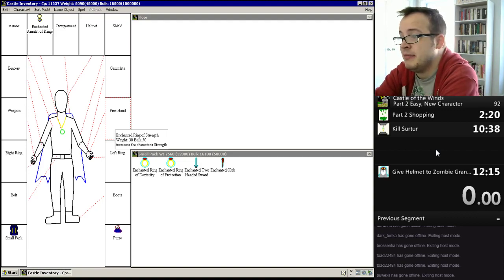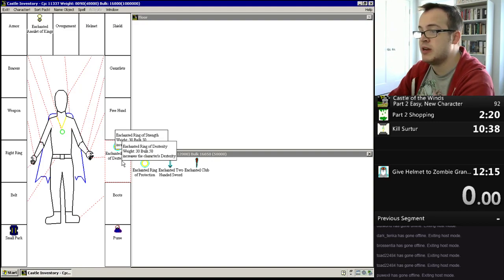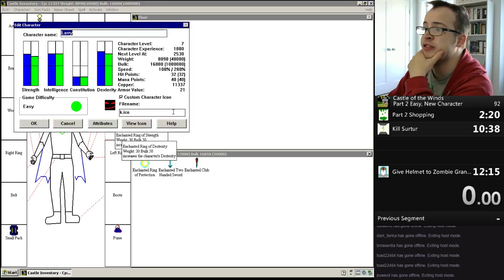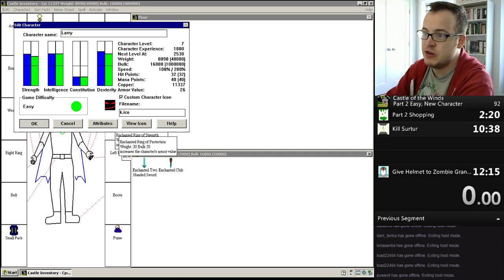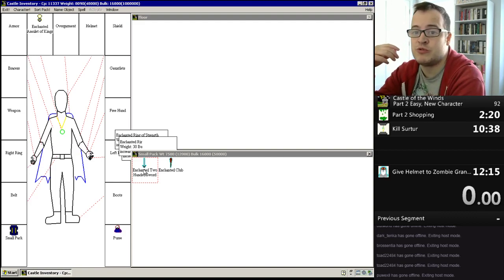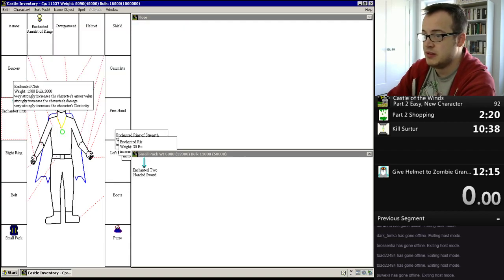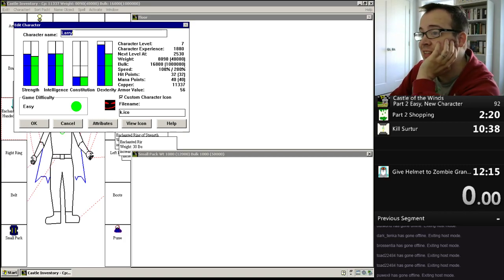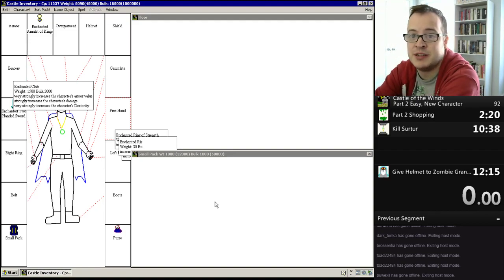How to perform the Item Stacking glitch in Castle of the Winds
Yeah, I'm dumb and keep forgetting how this works.  Got it wrong in both of my tutorials.

Written Version:
1. Equip an item with Stats you want on the character's body slot.
2. Left click to highlight the item (dotted red line on that body slot should appear), Right click to show the item's Stats.
3. While continuing to hold right click, press enter to pick up the item (If successful, the items's stats box should glitch and still be on screen).
4. Move the cursor to the Free Hand slot and left click.  The item should mysteriously disappear (OoOoOooh Spooky).

You will now keep all the bonuses of the item, with only a very small number of exceptions.  And you can equip other items there now, without losing the bonuses.  This can be done as many times as the character weight limits permit!

Please note that the item's weight is retained (it still counts as equipped) so you could very easily overload yourself if you attempt to do this with multiple pieces of body armor.  Overloading yourself does detrimental things to your movement speed and other functions of dexterity!  There's no way to undo the extra weight without save file hacking, so you may not want to do this casually.

Best done with light weapons, rings, boots, and gauntlets.

This strat isn't really necessary from a speedrunning perspective, and in most situations eats more time than it's worth.  It's more what I would call a marathon strat, though it might be possible to use it with incredible RNG and save minutes off current times.

Interested in speedrunning CotWs?  Check out these videos on Part 2 and Part 1 + 2 strats: